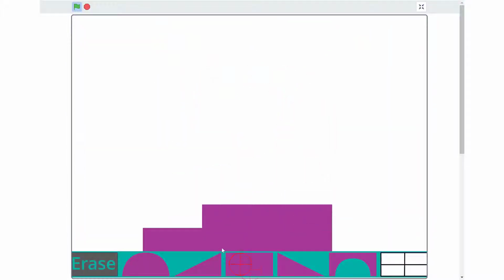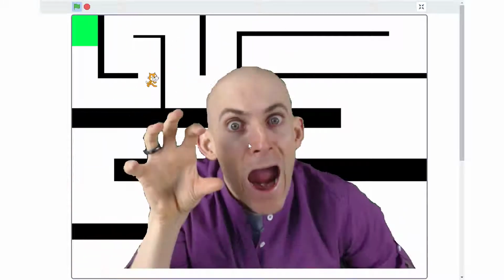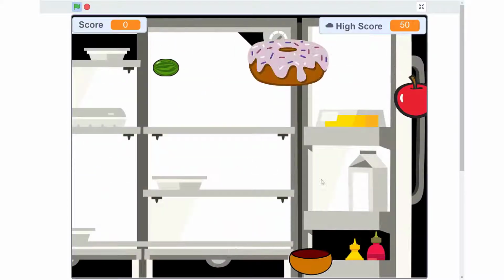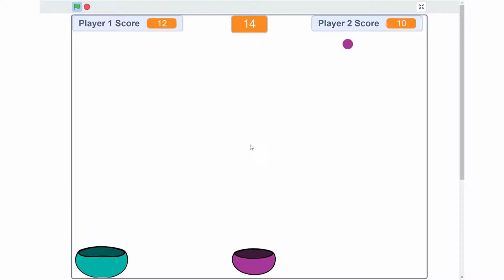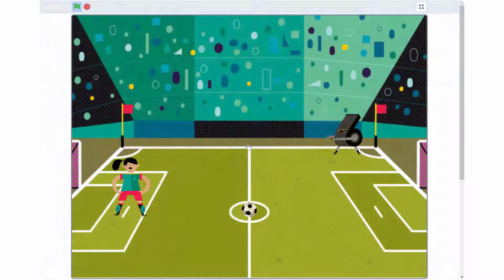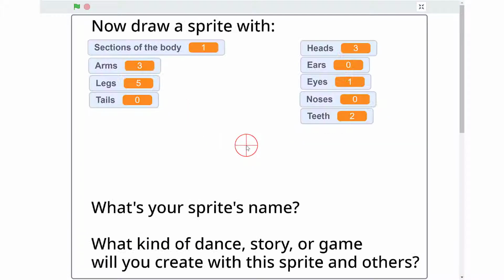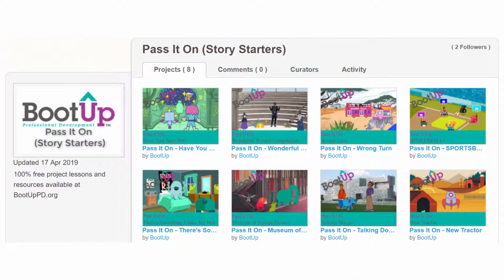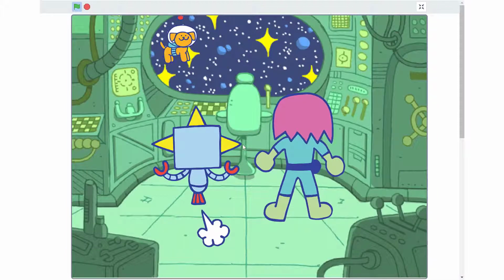Scratch (Grades 3+) Overview for Projects 31-40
BootUp’s free curriculum includes projects and resources designed specifically for elementary coders and coding educators with little or no coding experience.

to access the free projects and lesson plans.